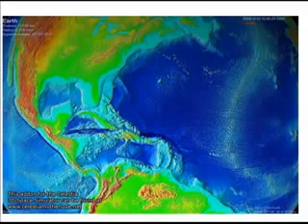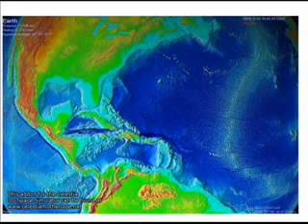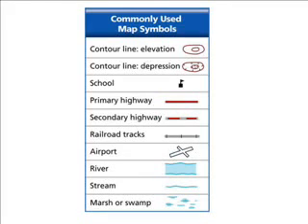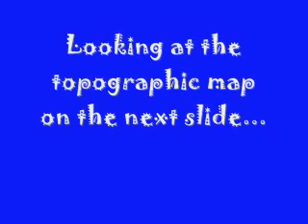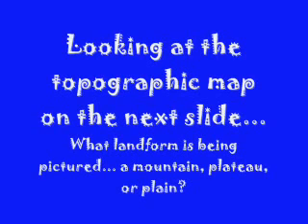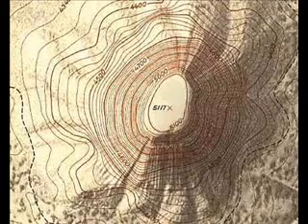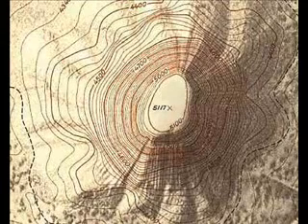Topographic Maps Video.mov